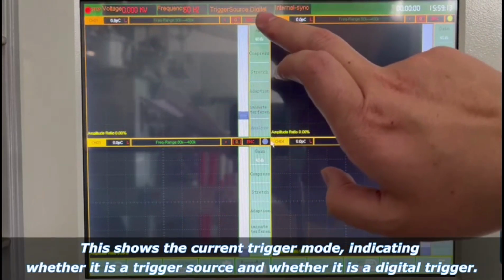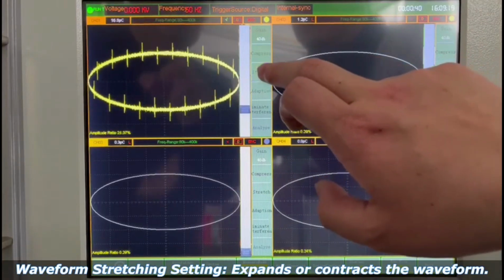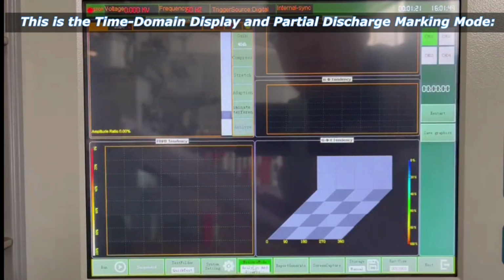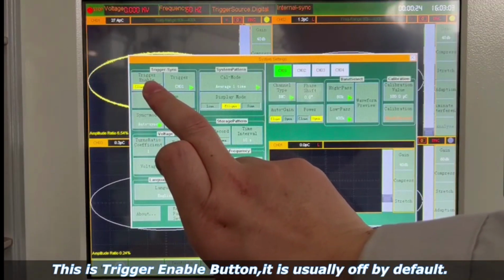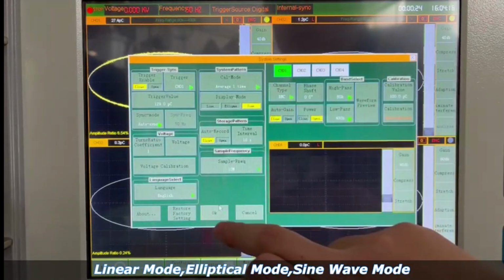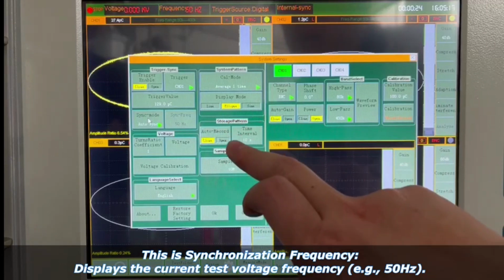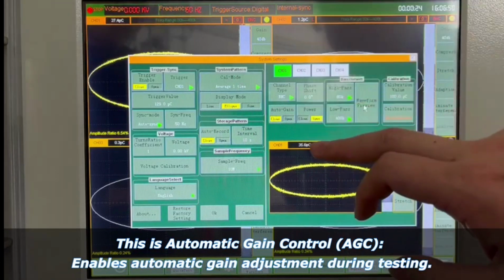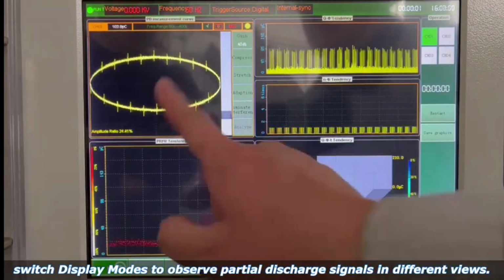GTPD-4C Partial DischargeTester-Kingrun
GTPD-4C partial discharge comprehensive tester is the new generation of digital PD measurement and analysis instrument. The instrument has a strong ability of comprehensive analysis of partial discharge and detection of partial discharge in small signal and strong interference environment. With different accessories, it can measure and locate the partial discharge in any high voltage electrical equipment. It can realize testing the transformer partial discharge by applying the voltage on the three phases simultaneously.